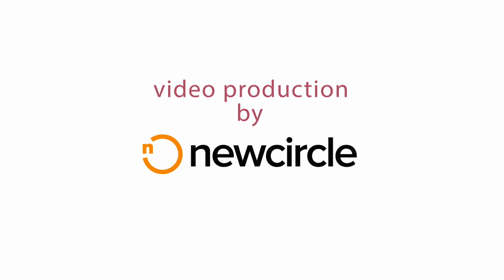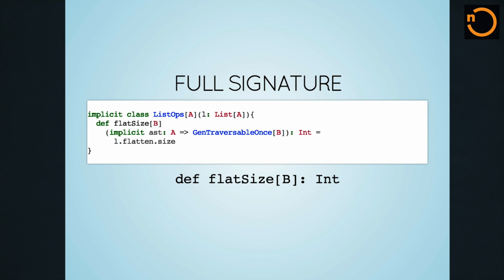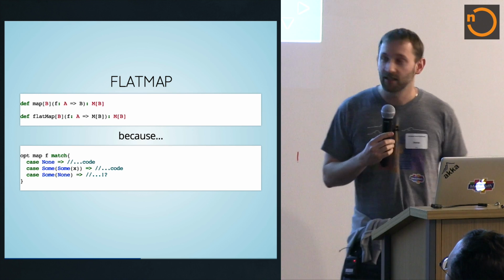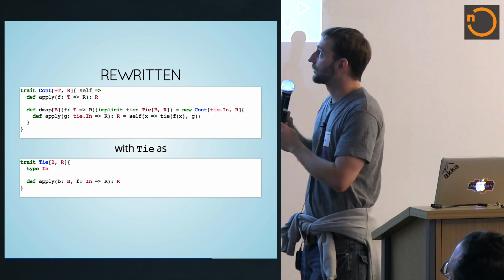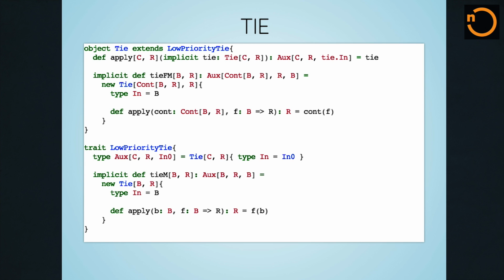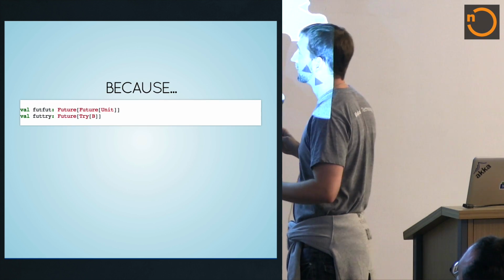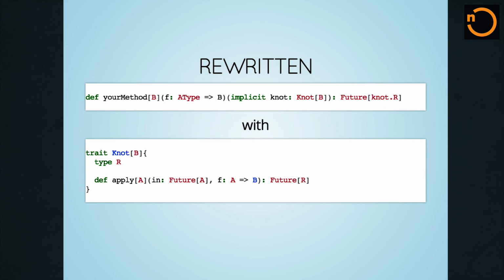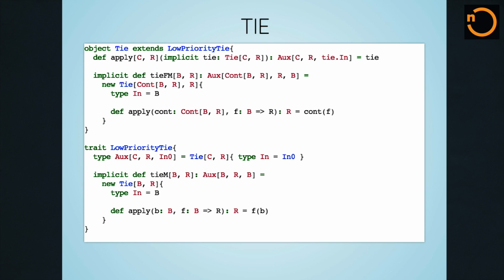Dependent Types: Through The Looking Glass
Owein Reese wants you to be more comfortable with dependent types / path-dependent types, to understand them in more detail, and to spark ideas that generally help us gain insights into our every day code.